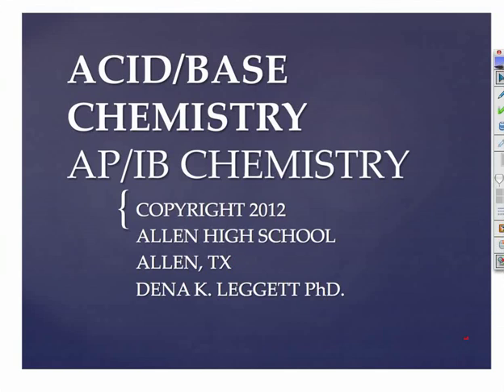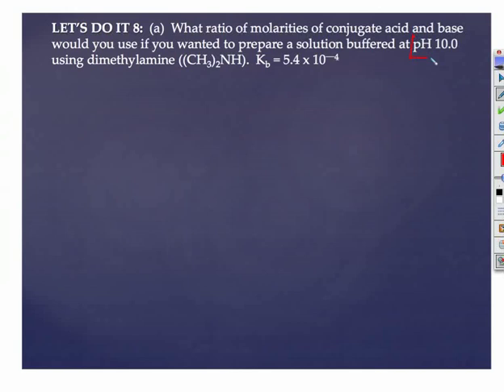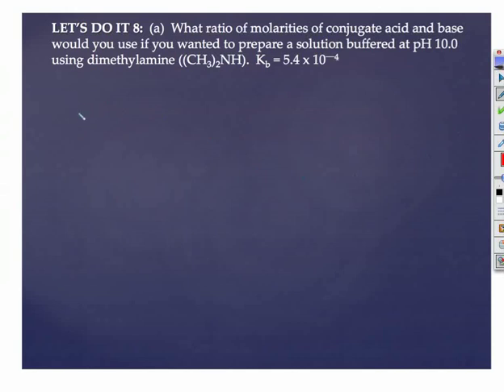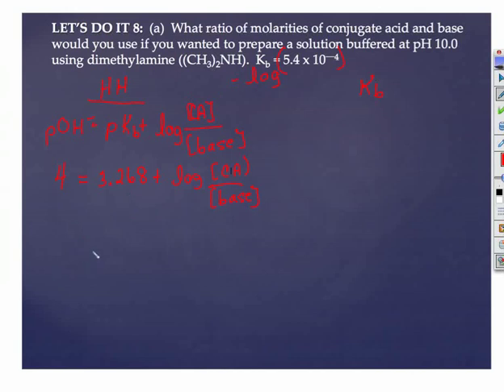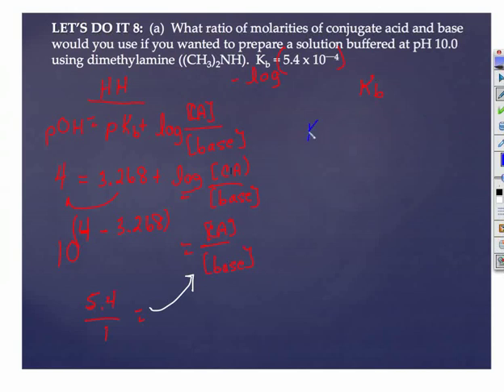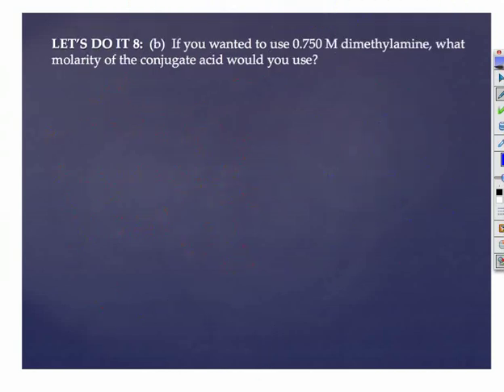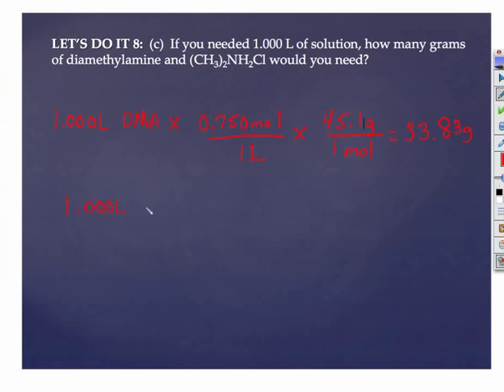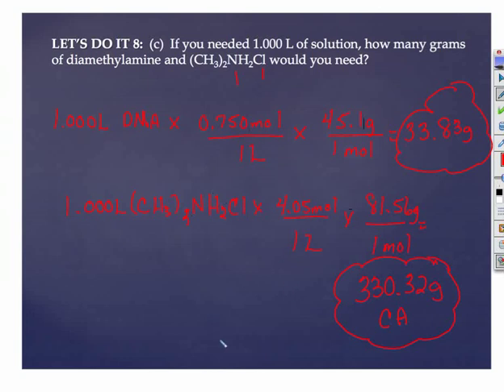Doc Dena Buffer Calculations